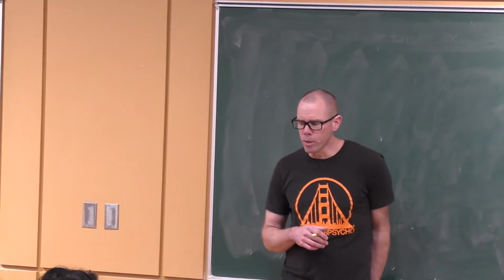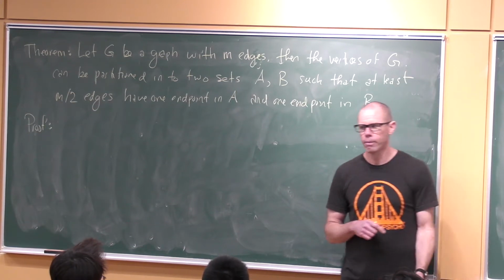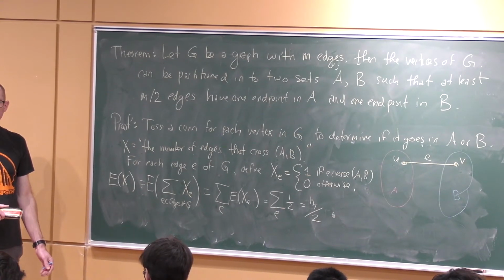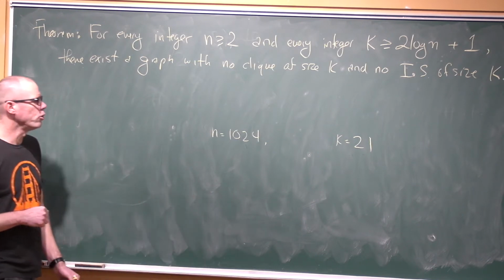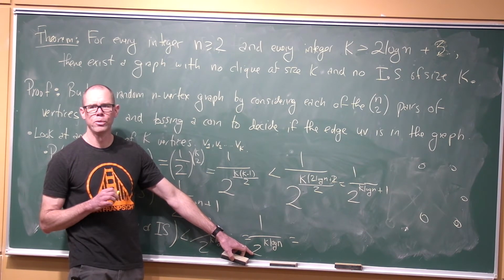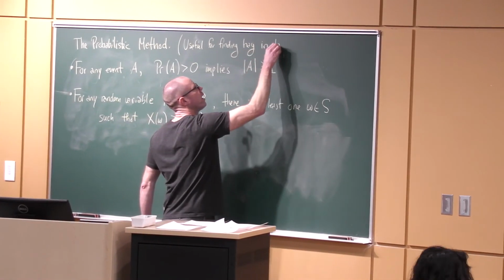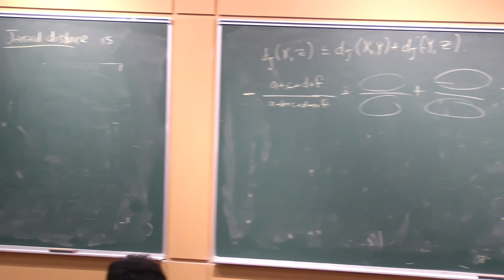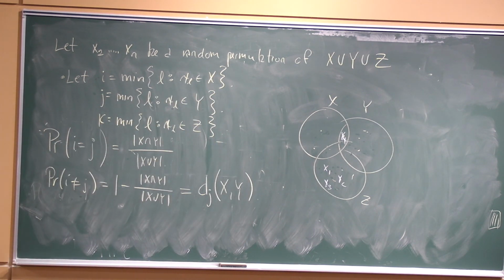Nov 28, 2019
The Probabilistic Method
- Finding a large bipartite subgraph
- Graphs with no large clique or independent set
- Jaccard distance satisifies triangle inequality